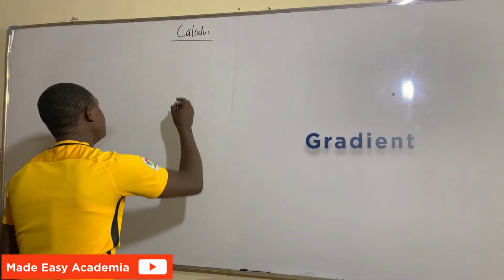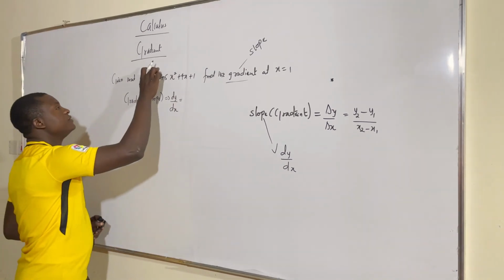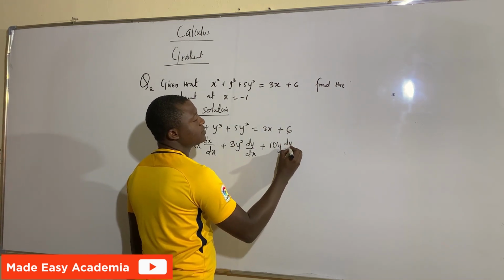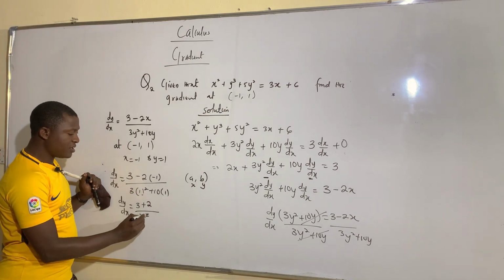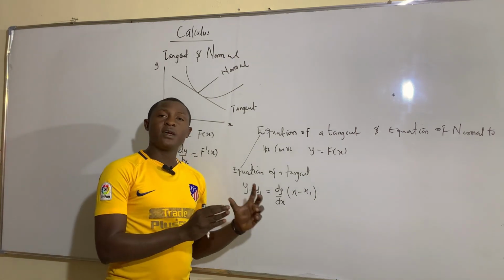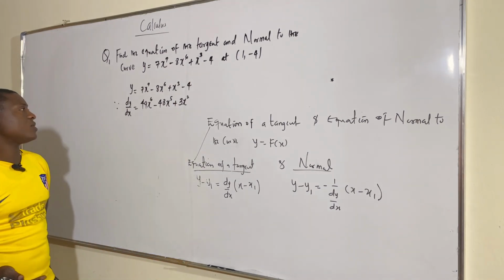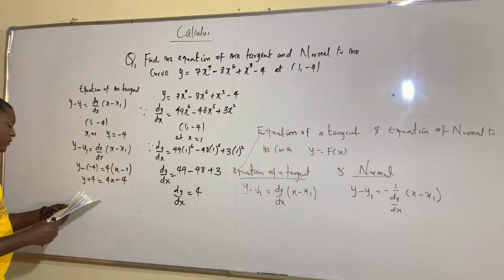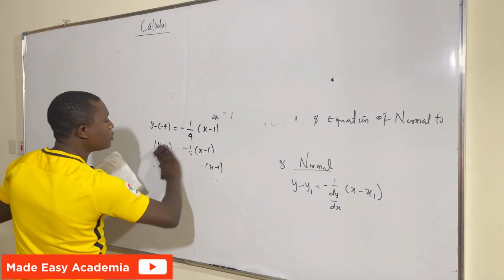DIFFERENTIATION GRADIENT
Learn a powerful technique to solve complex integrals. This video explores the concept of differentiation under the integral sign, providing clear explanations and practical examples.